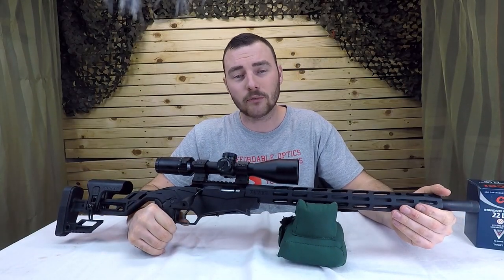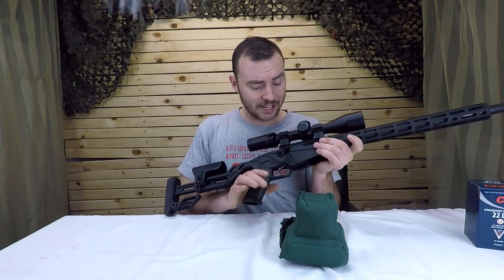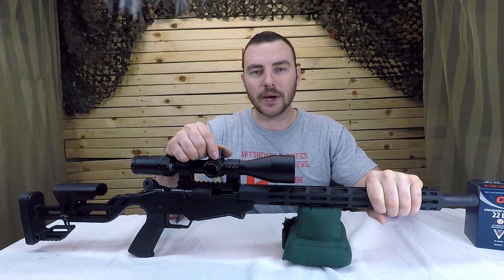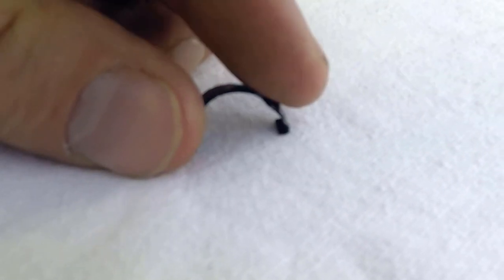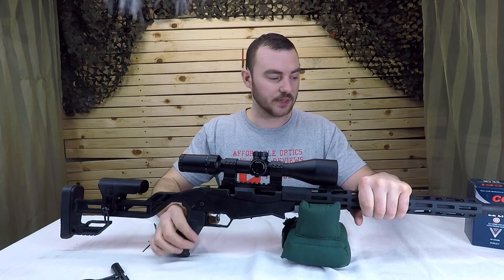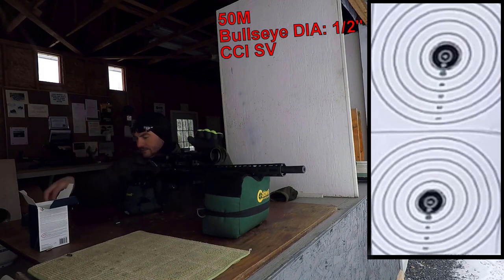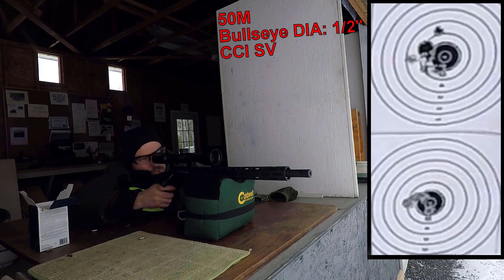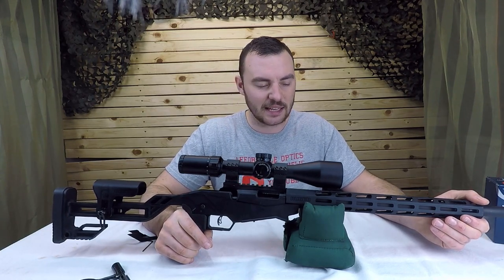Ruger Precision Rimfire .22LR review (1 year later)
In this video, we review the
Ruger Precision Rifle Rimfire in .22LR, (Ruger RPR)
a full review after 1 year. Evaluating all the many important component that make a .22LR

This rifle is designed to accompany the Ruger Precision Rifle in the centerfire calibers, additionally the rifle was designed to target the "long range" .22LR crown with the rifles more long range features and adjustability

-adjustable comb height

-adjustable length of pull

-adjustable trigger

-modular front M-lock rail

-30 moa picatinny rail

-takes Ruger 10/22 magazines

Its got all the bells and whistles but is it worth the money?

the rifle's that MSRP’s at 525 USD (although can be commonly found cheaper).

Model: 8400
(other models include the .22LR, the 17HMR and the 22WSM)
the optic in this video was the Vector Taurus 3-18x50 FFP

from the manufdacturer:
StockQuick-Fit Precision Rimfire Adjustable
Capacity15
Barrel Length18"
Overall Length35.13" - 38.63"
GripAR-Pattern

HandguardFree-Float With Magpul® M-LOK® Slots
Handguard FinishBlack, Hard-Coat Anodized
Thread Pattern1/2"-28
Length of Pull12" - 15.50"
SightsNone-Rail Installed

BarrelThreaded Cold Hammer-Forged 1137 Alloy Steel
Weight6.8 lb.
Twist1:16" RH
Grooves6
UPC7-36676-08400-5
Suggested Retail$529.00

Molded, one-piece chassis and adjustable buttstock assembly are manufactured with glass-filled nylon for strength, stiffness and stability, making a solid foundation for accuracy each and every shot. Adjustable buttstock features a flat Picatinny bag rider making it easy to affix a rear monopod. A molded-in window provides a tether point for your squeeze bag, and a metal QD pocket makes it easy to secure a sling.
Quick-Fit adjustable Precision Rimfire stock allows length of pull and comb height to be quickly and easily adjusted to get proper fit over a wide range of shooter sizes, outerwear and shooting positions. Indicating marks molded into the chassis help you quickly return to a previous position.
Big-Gun bolt throw adjustment enables shooters to change from a rimfire 1-1/2" bolt throw to a short-action centerfire 3" bolt throw, reducing the chance of short-stroking your bolt in competition.
Ruger Marksman Adjustable™ trigger is externally adjustable, with a trigger pull range of 2.25 to 5 pounds; wrench is stored in a buttstock compartment.
Ruger's own AR-Pattern pistol grip and safety selector provides an extended reach for maximum control and access to the 45°, reversible safety selector. May be configured with most AR-style grips and selectors.
Anodized Picatinny scope base includes 30 MOA elevation for increased long-range capabilities out of the box.
Oversized bolt handle for positive bolt manipulation (same as the Ruger Precision® Rifle).
15" aluminum free-float handguard is black hard-coat anodized aluminum and features Magpul® M-LOK® slots on all four sides for improved scope clearance for long-range scopes and easy mounting of M-LOK-compatible rails and accessories.
Target barrel is cold hammer-forged from 1137 alloy steel to create ultra precise rifling for excellent accuracy. Barrel can be replaced easily by a competent gunsmith using AR-style wrenches and headspace gauges.
1/2"-28 threaded barrel for standard muzzle accessories, like the Silent-SR® suppressor, comes with a factory-installed thread protector covering both the threads and crown.
Accepts all 10/22® magazines.
Also includes: one, 15-round BX-15® magazine.

If you own one of these models, leave your experience (what you think of them in the comments below.)